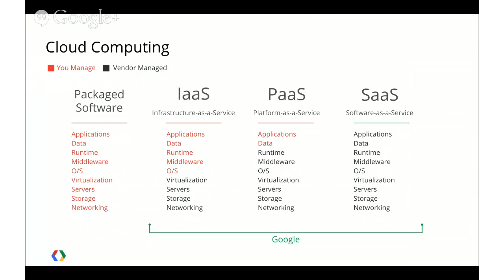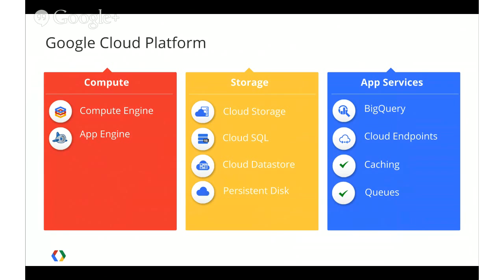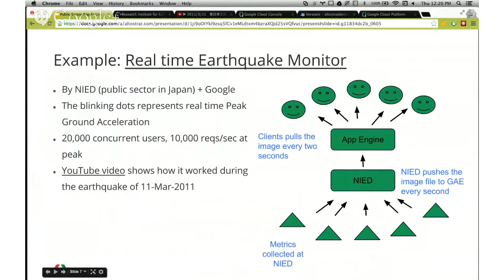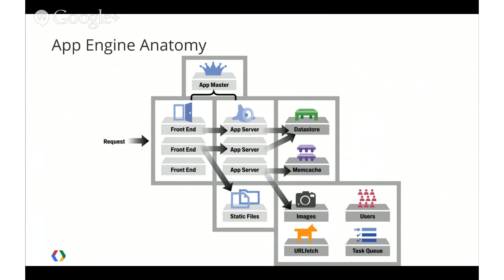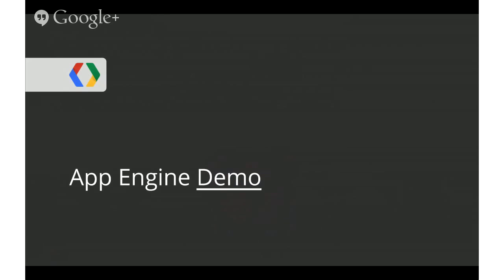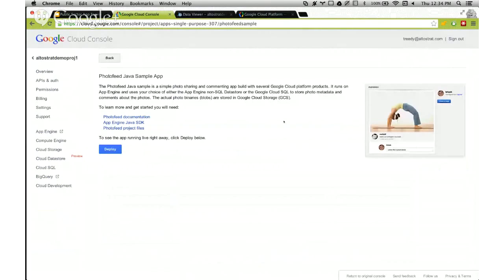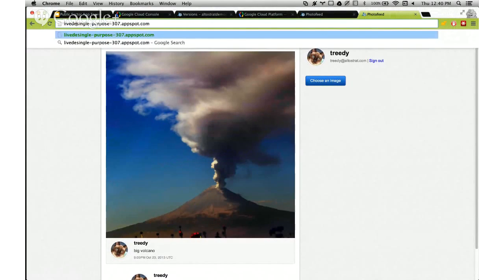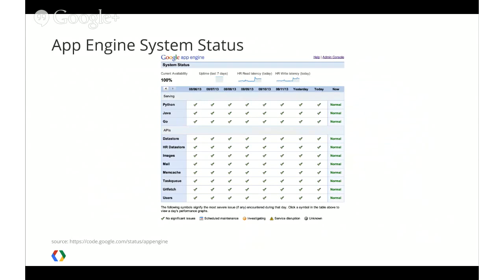Google Public Sector Developer Series App Engine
Google Apps Script is of high interest to developers because it provides them a platform to bring their great ideas to life and enhance the user experience!

This session provides an overview of what Google App Engine can do for public sector developers. In this session, we talk a look at some App Engine features and additional APIs available that assist in rapidly developing an application without the headaches of maintaining the infrastructure. You'll also learn how App Engine handles requests, scales, and is managed through the admin console. This session is aimed at developers and technical leads, but won't require any programming knowledge.

Presenter: Todd Reedy